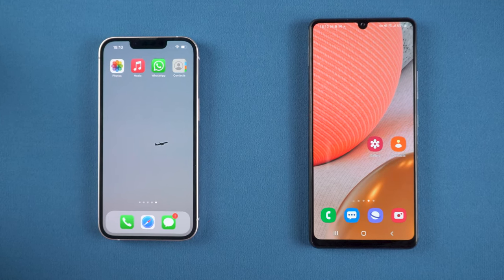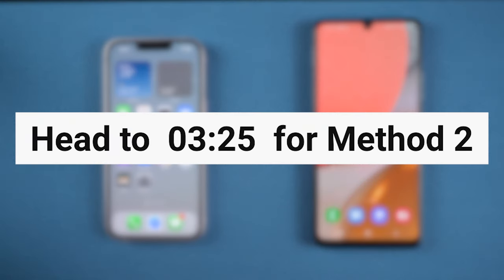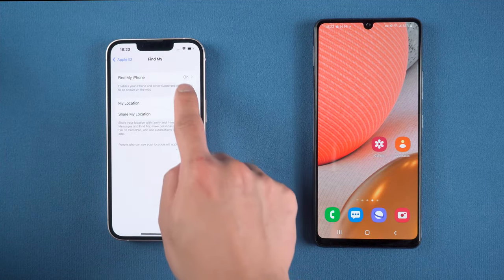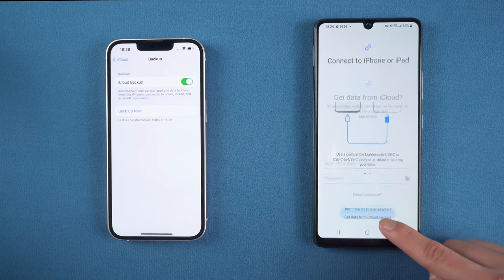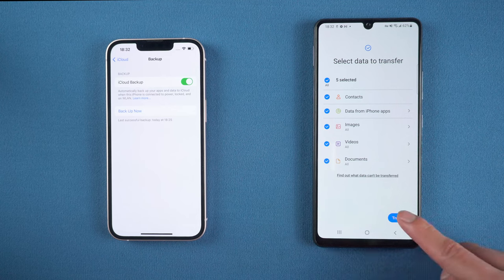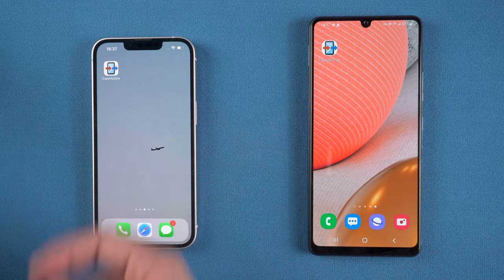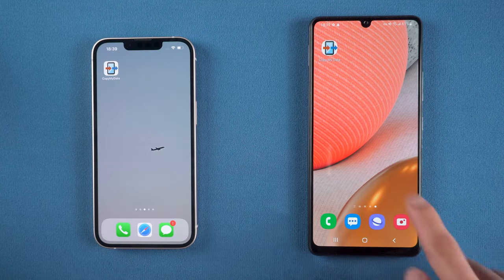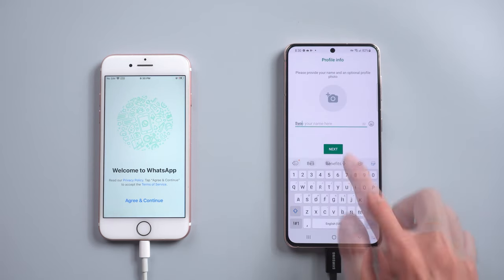2024 How to Transfer Data from iPhone to Android (2 Free Ways)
In this video we show you how to Transfer Data iPhone to Android. You can download [ Copy My Data ] on both Google Play and App Store. They are totally free.
But if you want to transfer your WhatsApp,this tool can help
And you can transfer data from iPhone to Android without resetting

When you changed your phone from iPhone to Android, you may have lots of data to migrate. There are many ways to transfer your data. Some are comprehensive, but some may not. In today's video, you will learn two ways to transfer data from iPhone to Android.

Chapters:
00:00 Intro & Preview
00:20 Pre-check
00:40 Method 1: Transfer by Smart switch on Android
03:25 Method 2: Transfer by Copy My Data
04:24 Method 3 : WhatsApp Transfer Alternative